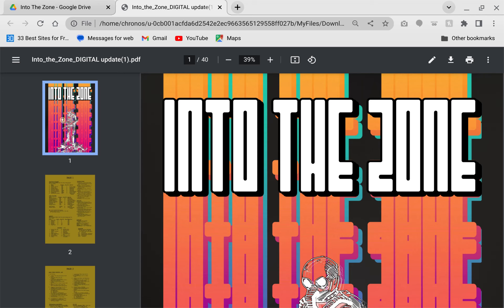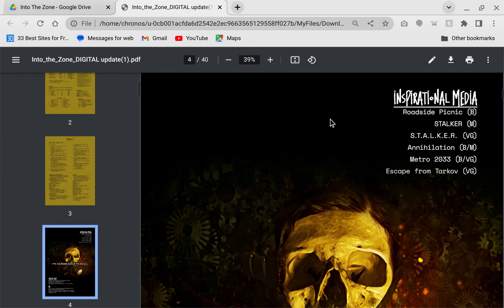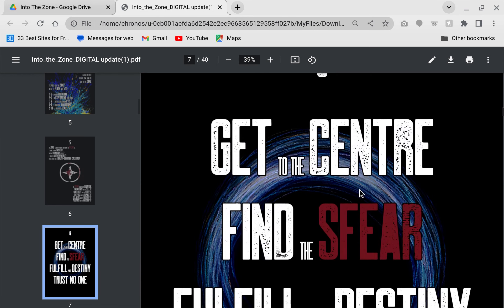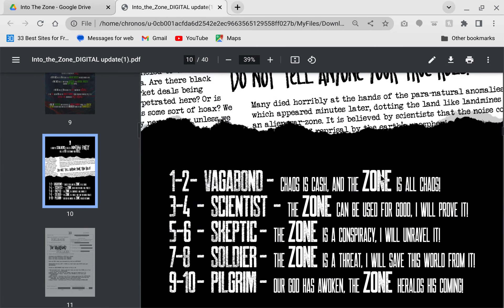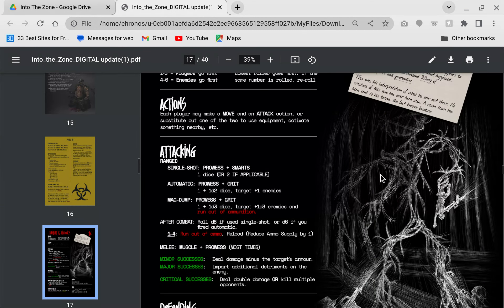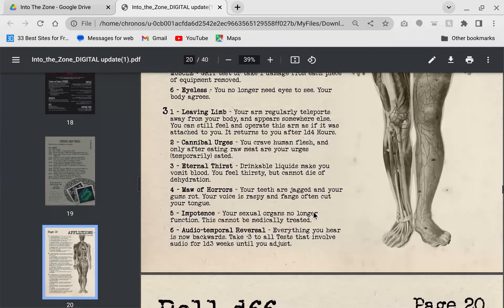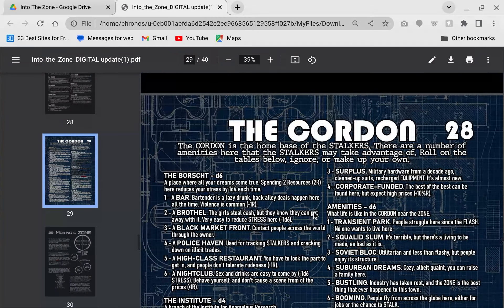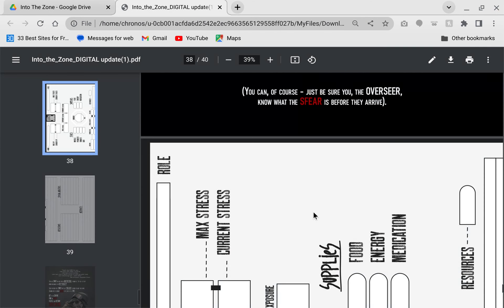Into the Zone- Get Out of Here Stalker!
A look at Into the Zone- a TTRPG that is more Stalker than S.T.A.L.K.E.R.